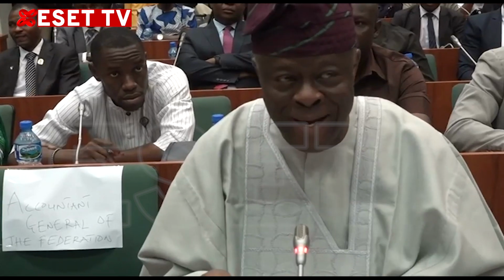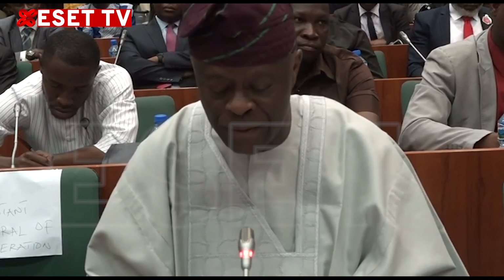NIGERIA'S DWINDLING ECONOMY, Finance Minister Speaks On Revenue Generation